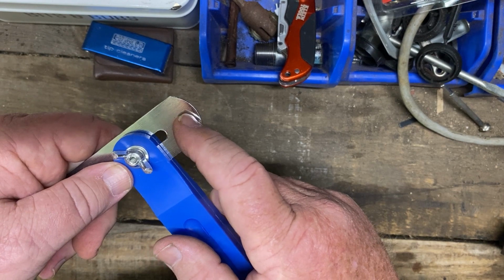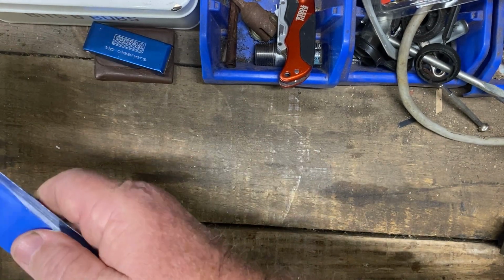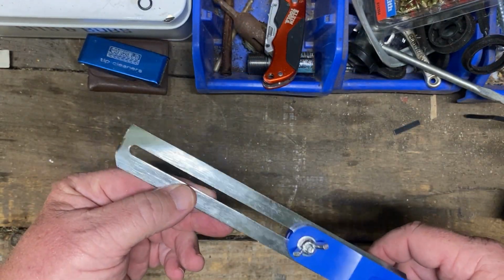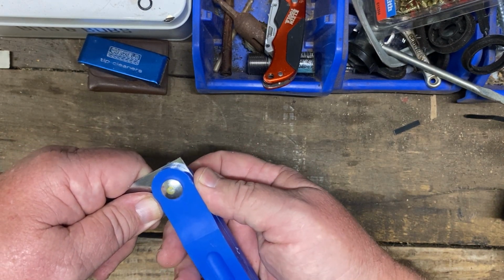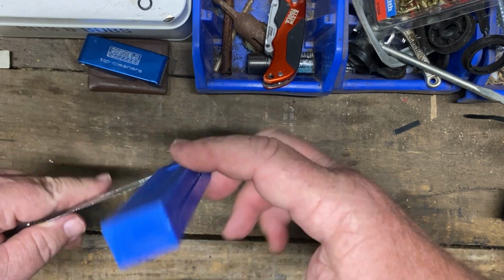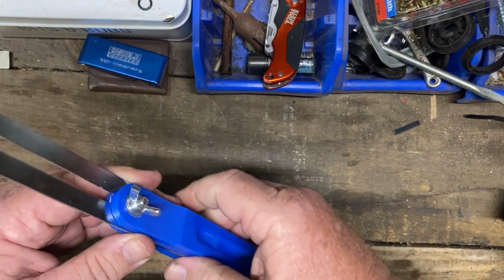The cheap sliding bevel has a problem!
To follow up yesterday's video, here is a problem - and a solution.
Hi, my name is Woody and I live in a little town named Biggenden in Queensland, Australia.
I am married, with adult children and a couple of grandchildren and more on the way.
I like making videos about tools, such as Bahco, Sidchrome, Kincrome, Snap-on, Nepros, Koken, Gedore, Knipex, Wera, Wiha and many others.
I also like to talk about my Triumph America, as well as my old BMW and anything else really. Honda, Harley, Suzuki, KTM, Yamaha, Kawasaki, Gas Gas, Norton, Indian, Velocette, Vincent, Brough, I love them all.
Occasionally, I like to try new types of beer, whisky or Rum and anything else I come across that is interesting.
When I'm not making content, I watch Cutting Edge Engineering, Project Farm, Yammie Noob, Fortnine, Mighty Car Mods, Donut and all types of tool, car and motorcycle restoration channels.
I hope you find something interesting in my content.
Woody